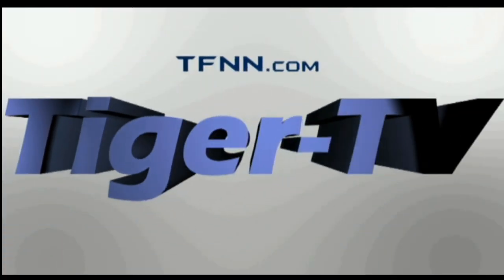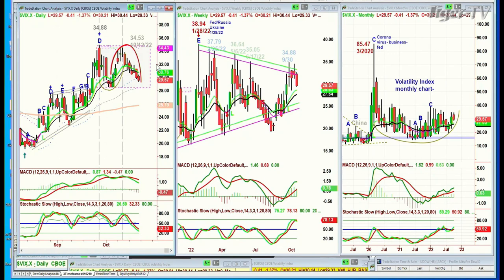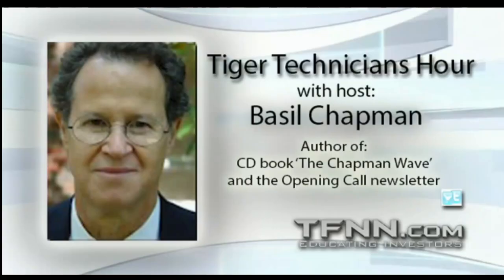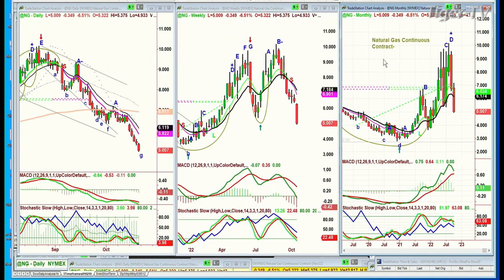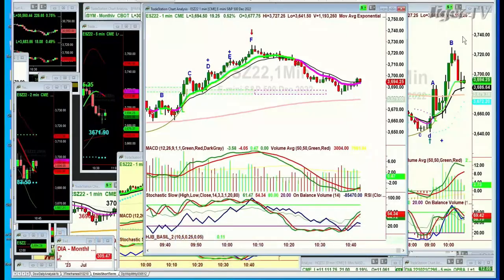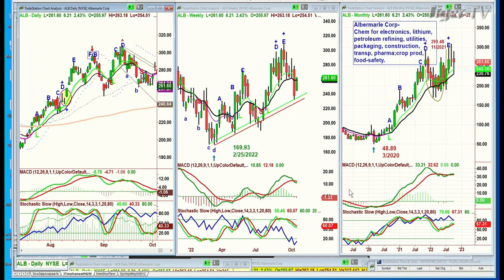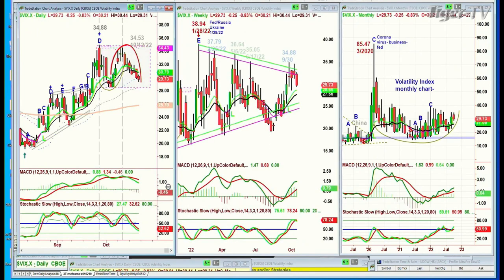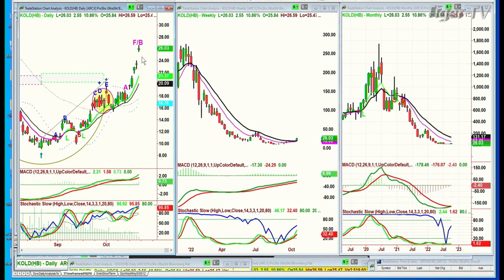September 21st The Tiger Technicians Hour on TFNN - 2022